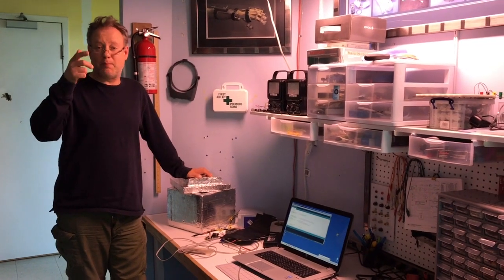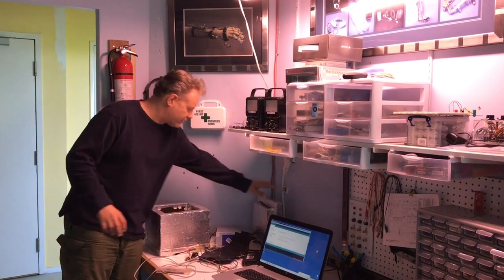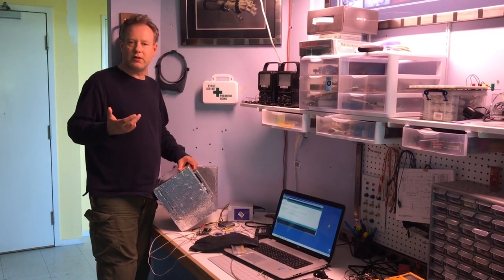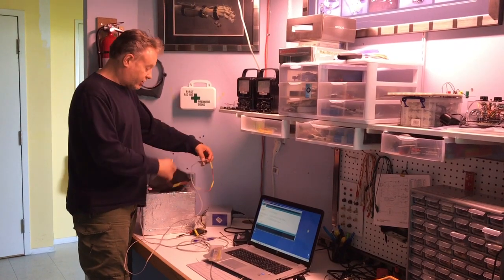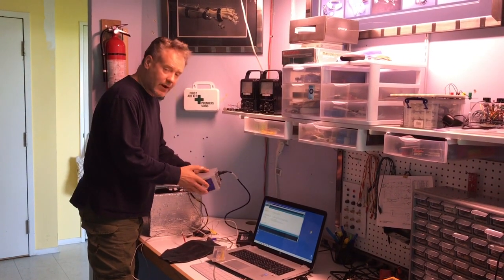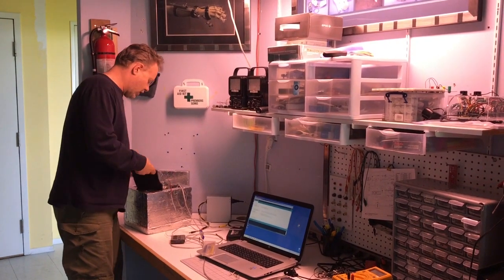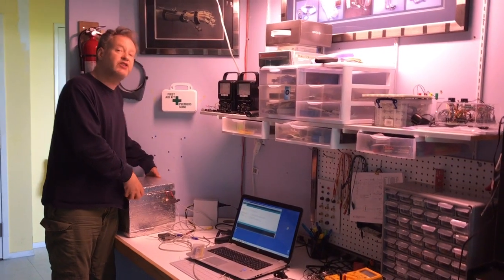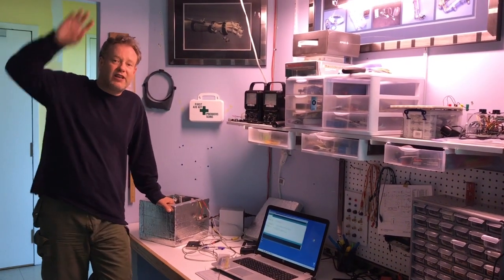Black Garlic Fermentation Machine